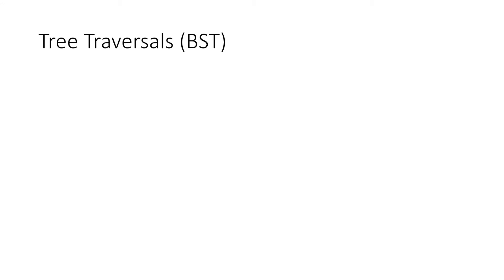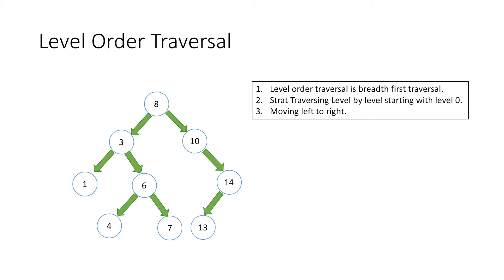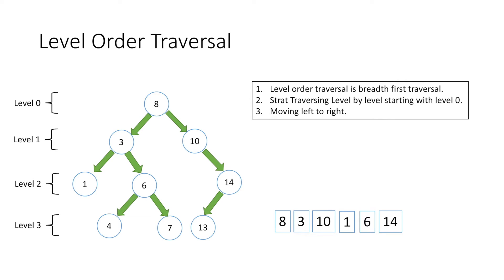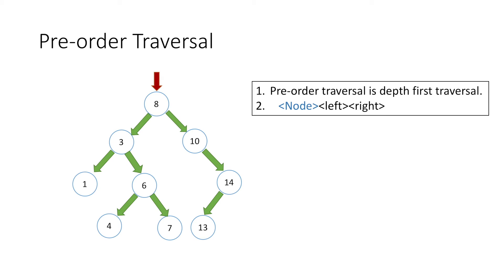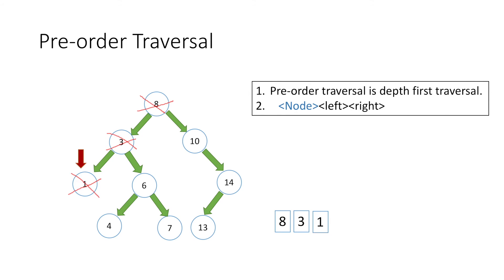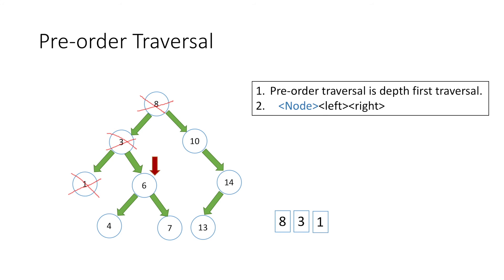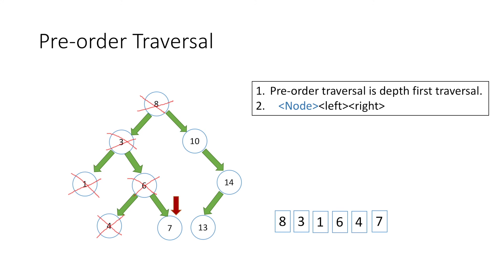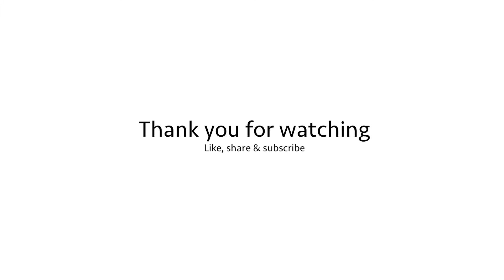Binary Search Tree (BST) - Level Order & Pre-Order Traversal Explained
Concepts of Level order traversal and Pre-order traversal of Binary Search Trees (BST) explained with interactive examples.

0:00 Types of Traversals?
0:30 What is Level Order Traversal?
1:56 What is Pre-Order Traversal?